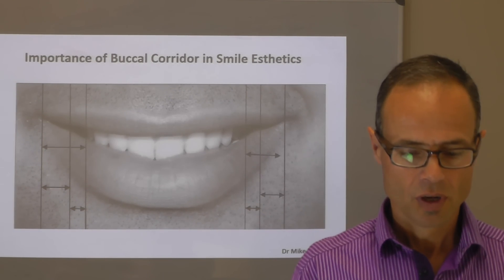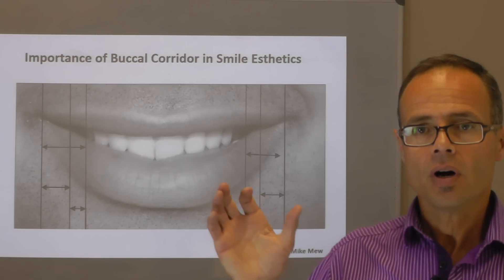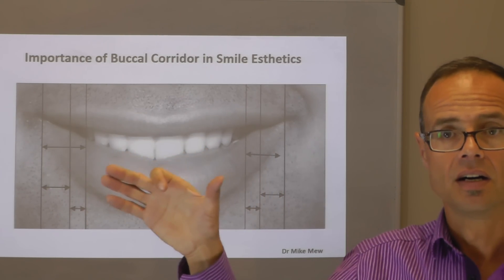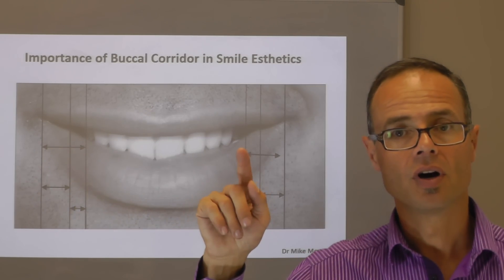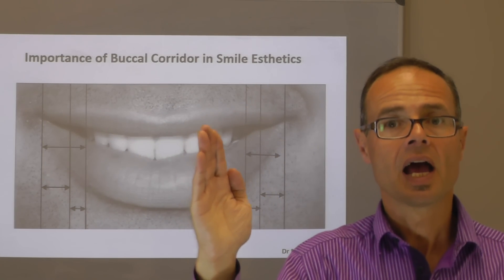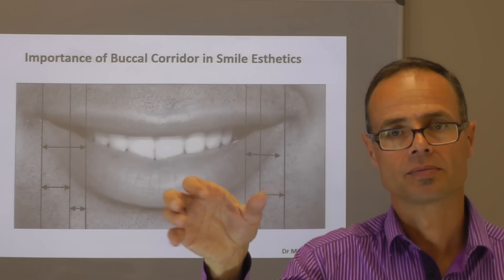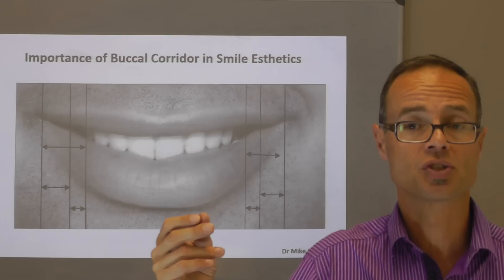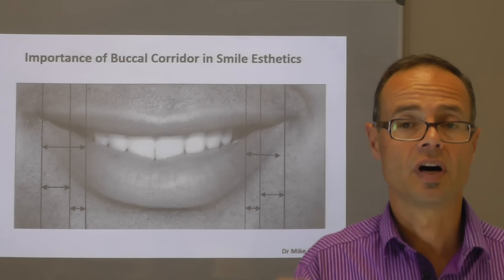The Importance Of Buccal Corridors In Smile Aesthetics By Dr Mike Mew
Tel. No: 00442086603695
Address: 16A Pampisford Road
Purley
Greater London
United Kingdom
CR8 2NE